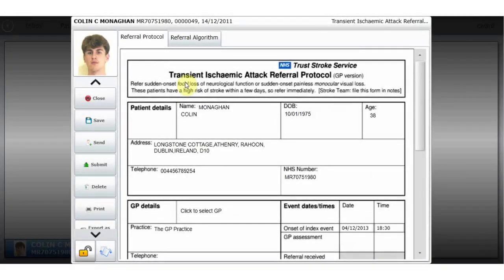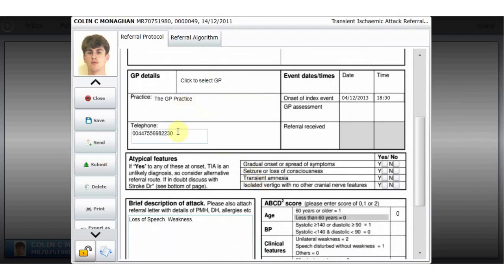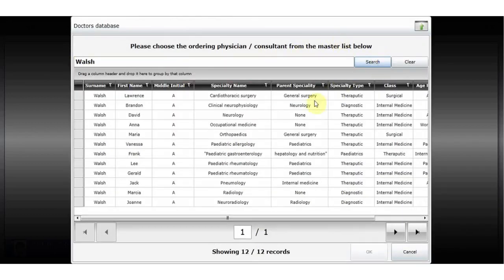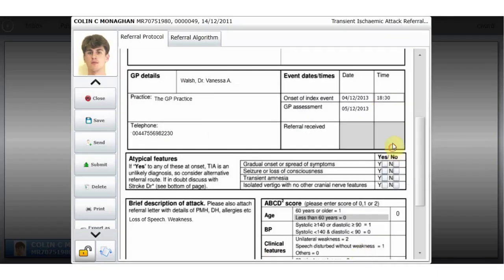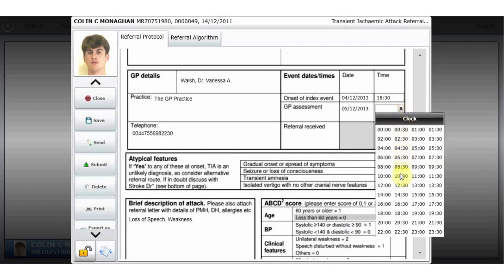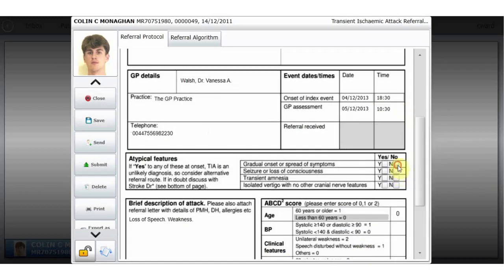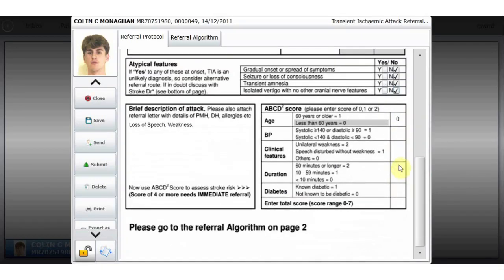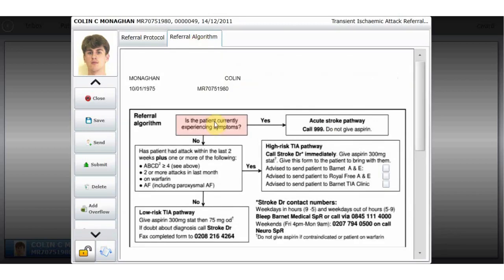0002 Transient Ischaemic Attack Referral SM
This video shows a transient ischaemic attack referral form.  Record post operative nursing data, sign and date stamp and record in the patients chartbook. Keep the exact look & feel as your current paper document and add intelligence.